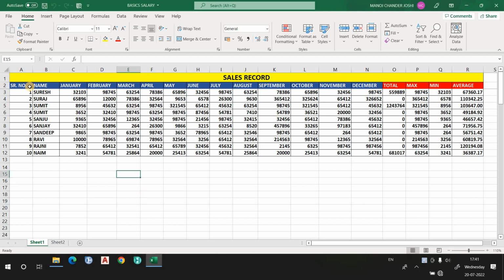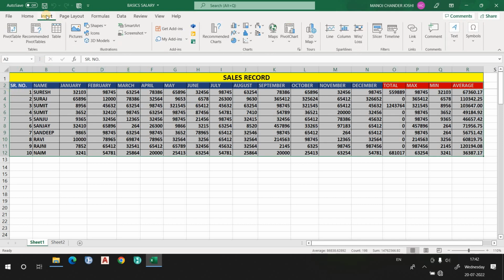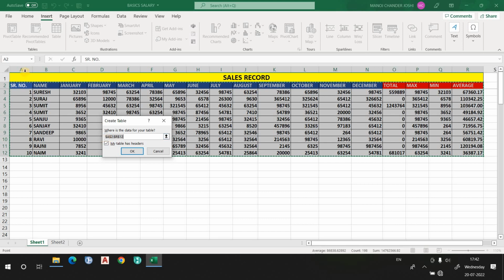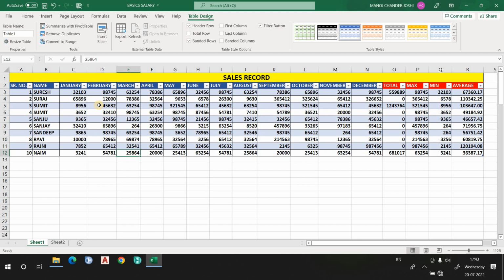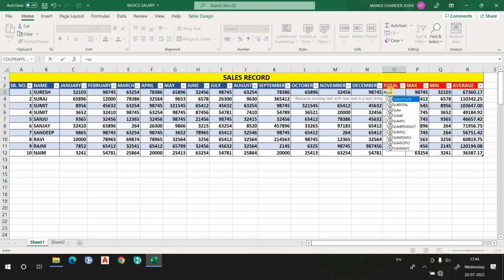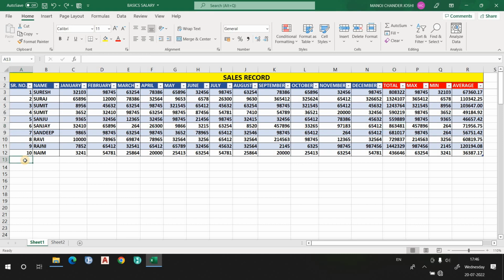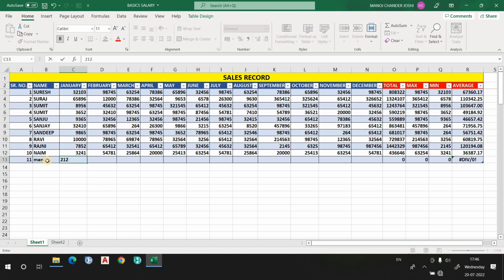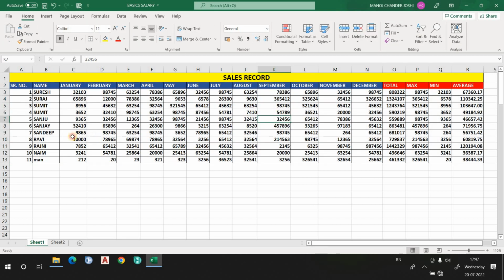Convert data into the table in MS Excel | Learn Microsoft Excel | MS Excel for Engineers.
Convert data into the table in MS Excel
Learn Microsoft Excel
MS Excel for Engineers
what is the significance of converting data into the table
advantage of using table in the ms excel
Microsoft excel for engineers

About the Channel :

The Learn CHE is a YouTube Channel for those Engineering Students, Engineers i.e. Chemical Engineer, Process Engineer, Instrumentation Engineer, Mechanical Engineer(those who are already working in a Industry) who want to learn about the Engineering Concepts from the scratch, want to know the WHY behind the every concept and those chemical engineers, Process Engineer, Instrumentation Engineer as well as Mechanical Engineer who are already working in a Industry. I would like to try to upload the videos related to Industrial concepts i.e. heat exchangers, valves, reactors, plant shut down and plant start up, process safety during plant startup and shutdown and process engineering related videos.